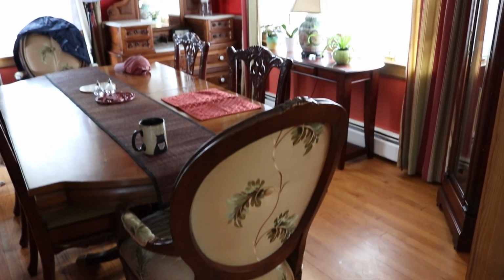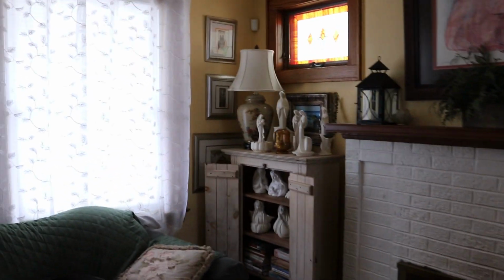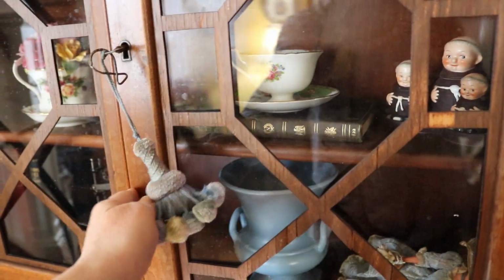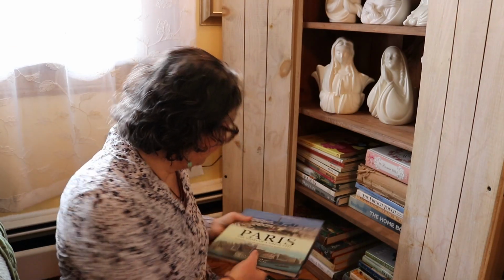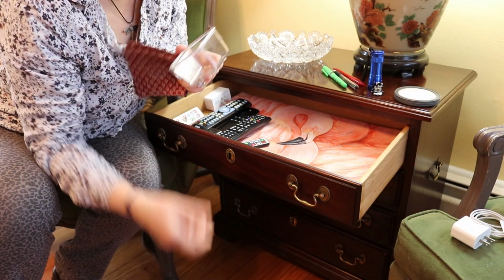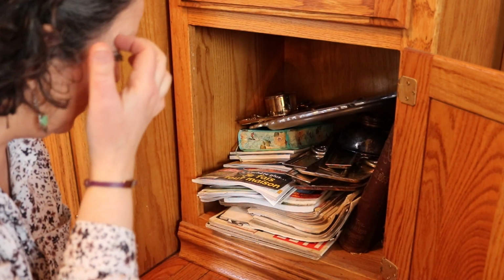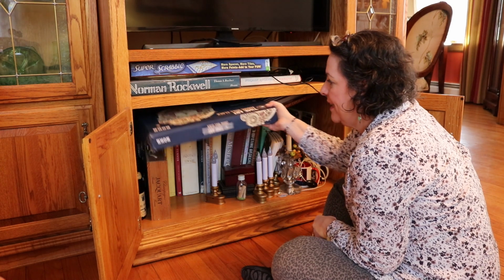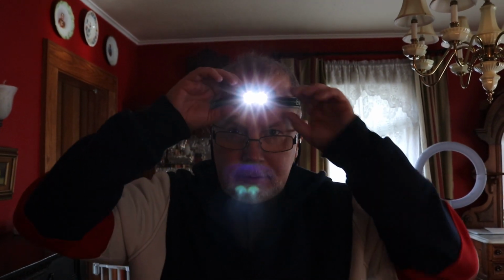Declutter With Me || 2023 Edition || Living Room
Welcome back to another decluttering session, we are in the living room where collections, books and various knick-knacks reside. Will I be able to let go of some?
I am doing a decluttering series for 2023, every room in the house, every closet, shelf, nook and cranny. I have been on a journey to declutter and improve my environment for quite some time, I will maintain it is an ongoing process. Watch this video series if you are looking for inspiration!

Want to know more about me and my family? I love sharing my life with you away from the ugly side of the internet, come join the fun! Thank you for considering supporting my channel as all profits are used to help support my family and fund my many projects.